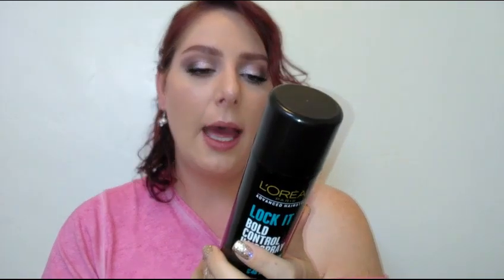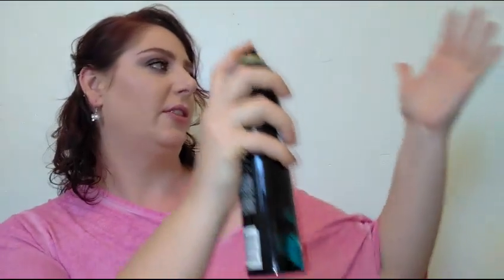Loreal Lock It Bold Control Hairspray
The L'Oreal Lock It Bold Control Hairspray is water free. It claims to provide super strong hold, thermal protection and 48 hrs hold. I wore this on my wedding day.

To purchase this product on Amazon